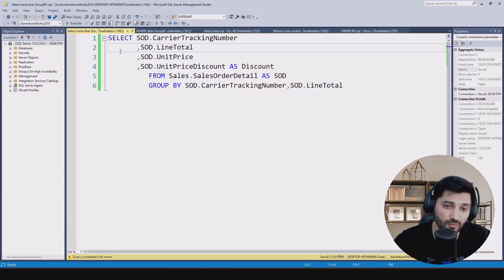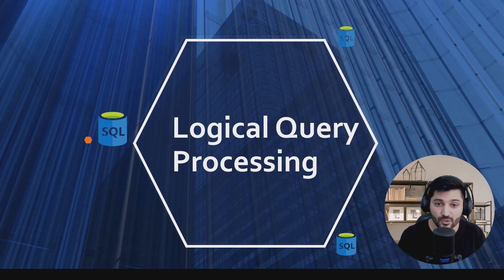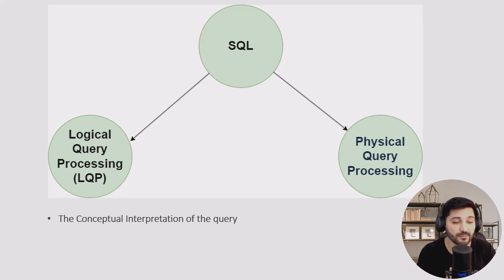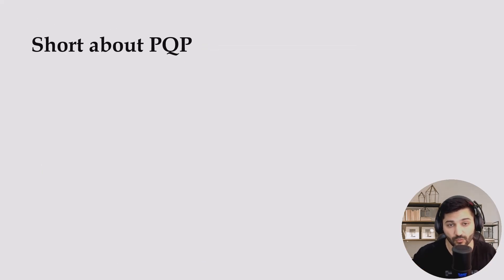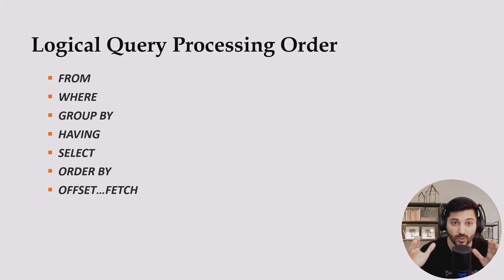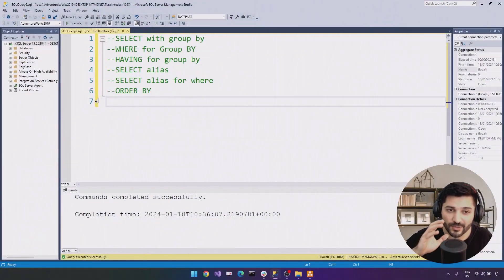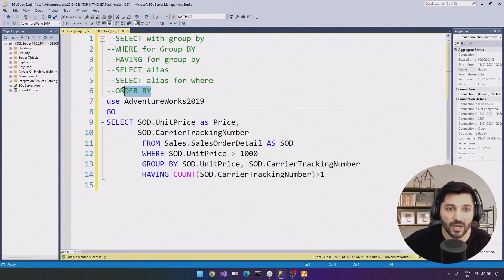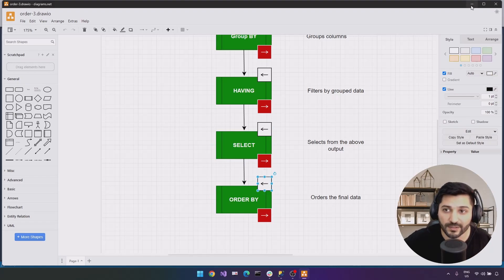Practical Insights into Logical Query Processing: SQL Interview Guide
🚀 Unlock the Secrets of SQL Logical Query Processing! 🚀

🎥 Dive deep into the realm of SQL with our latest video, where we unravel the mysteries behind Logical Query Processing in theory and practice! 🧠💻

🔍 What You'll Discover:
1️⃣ Why SELECT Columns Matter: Uncover the logic behind limiting SELECT columns compared to GROUP BY and the implications it has on your queries.

2️⃣ The WHERE vs. HAVING Battle: Demystify the reasons behind the limitations on filtering grouped data and learn why HAVING steals the spotlight in this scenario.

3️⃣ The Alias Dilemma: Explore the intricacies of using aliases in your SELECT clause and the reasons behind restrictions like not using the same alias twice.

📊 Topics Covered:

SQL Conceptual Interpretation of the Query
Logical Query Processing Phases
SQL Interview Questions and Answers
Understanding Logical Processing Order
Practical Examples for Clear Understanding

🔗 Timestamps:
0:00 - Introduction
02:04 - Query processing
05:51 - Logical Query processing in practice

🌟 Join us on this SQL journey and elevate your understanding of logical query processing! 💡🚀